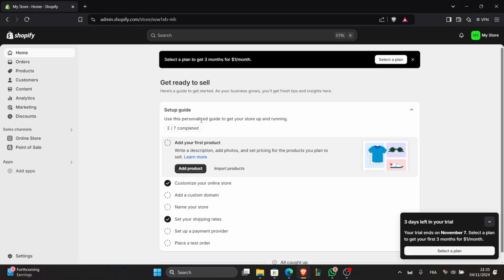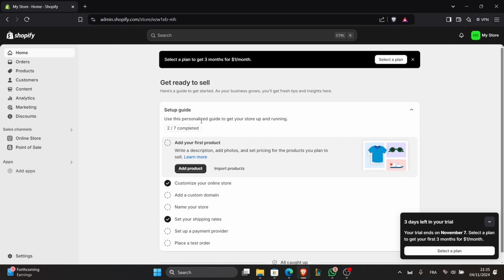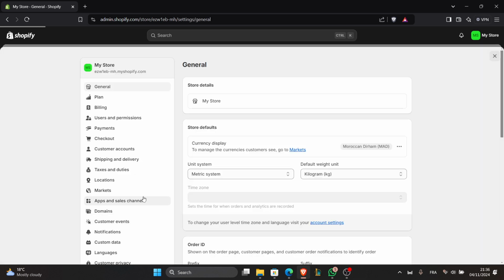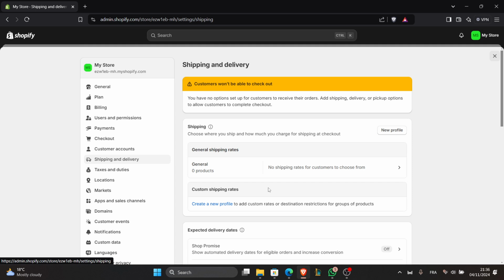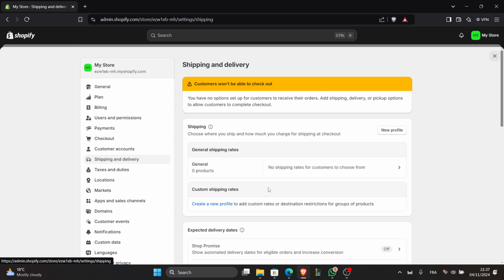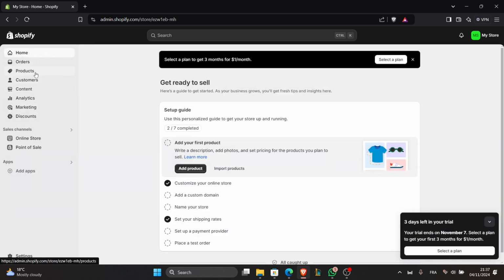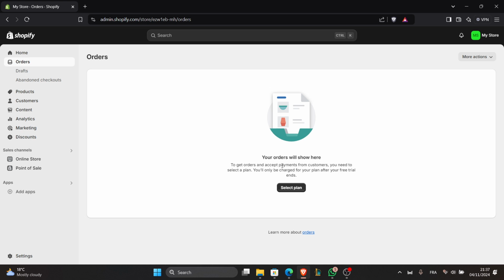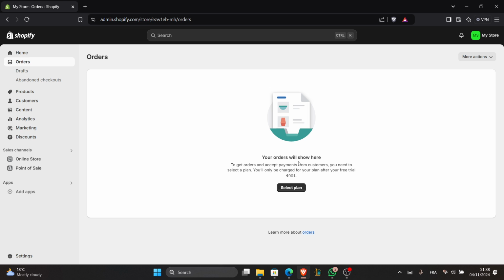How To Use Rollo Label Printer With Shopify Tutorial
Today we talk about use rollo label printer with shopify,shipping labels,rollo printer,label printer,label printer for small business